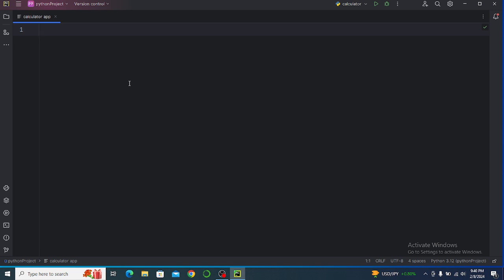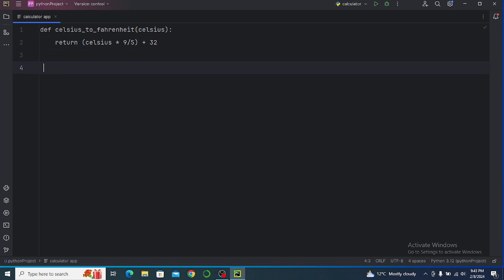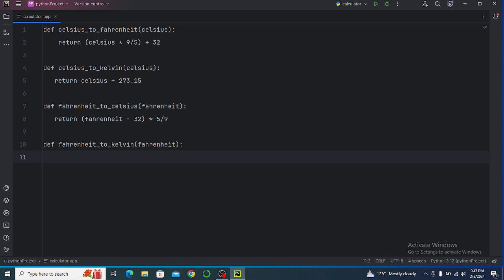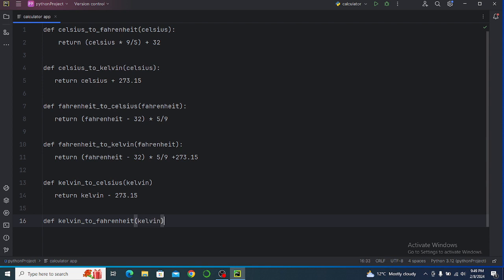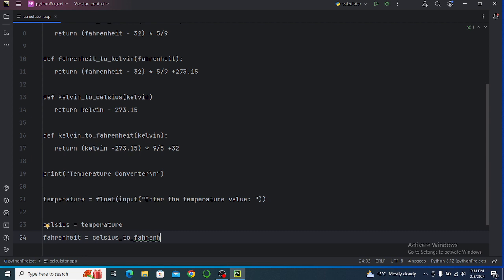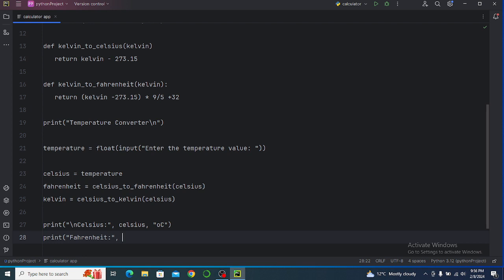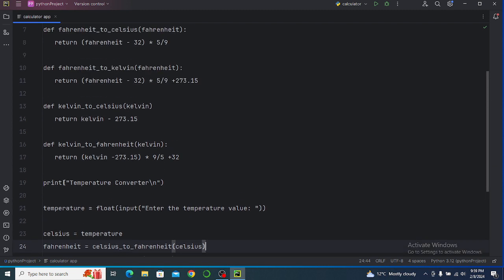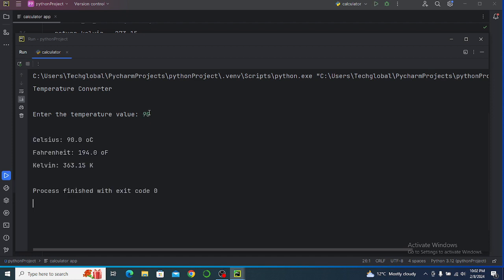Temperature Conversion using python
This code defines several functions to convert temperatures between Celsius, Fahrenheit, and Kelvin scales. It provides functions for converting from Celsius to Fahrenheit, Celsius to Kelvin, Fahrenheit to Celsius, Fahrenheit to Kelvin, Kelvin to Celsius, and Kelvin to Fahrenheit.